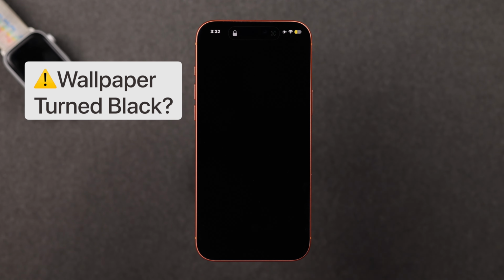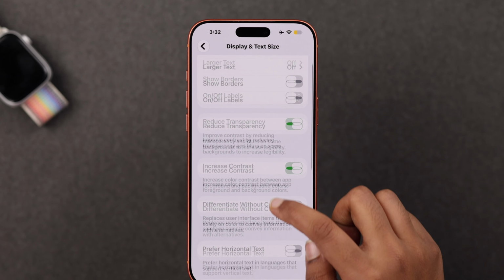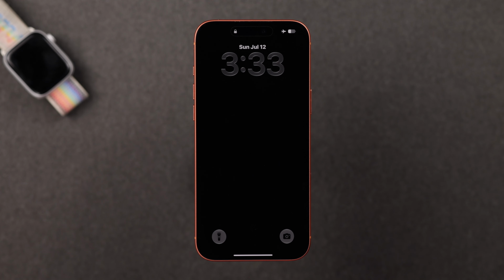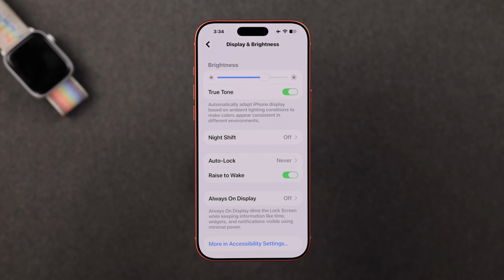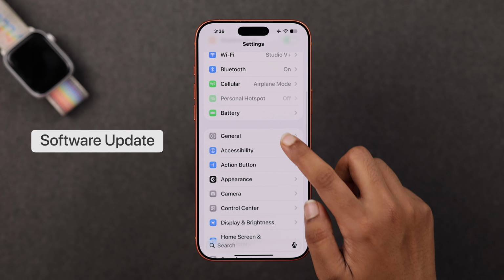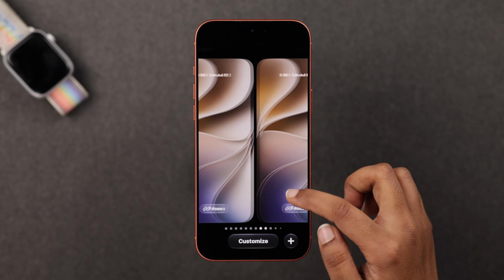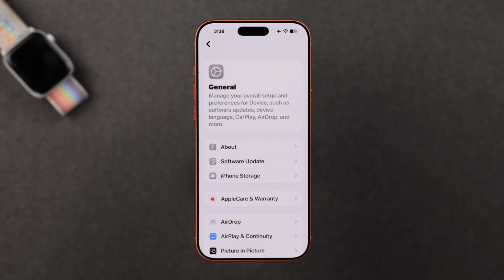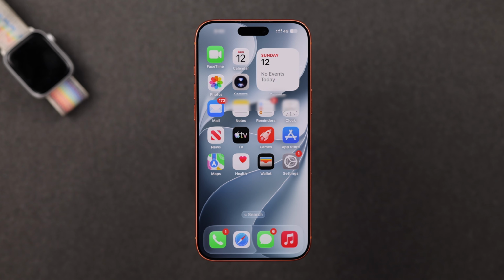Black Wallpaper on Lock & Home Screens After Update iOS 27!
Your iPhone wallpaper suddenly turned black after the iOS 27 update on iPhone 17, 16, 15, 14, 13, 12, or 11 Pro/Pro Max, and you're looking for a quick fix?

Wondering how to restore your iPhone Home Screen and Lock Screen wallpaper after it disappeared following the iOS 27 update? Don't worry, this is a common issue that can happen after a major software update. In this video, the Fix369™ team will show you 6 quick and effective solutions to bring your wallpaper back, fix display related issues, and get your iPhone display working normally again.

0:00 Intro: Fix Black Wallpaper Lock and Home Screens after iOS 27 Update
0:16 Solution 1: Display and Text Size Settings
0:39 Solution 2: Force Restart iPhone
0:58 Solution 3: Low Power Mode
1:14 Solution 4: Always On Display Settings
1:43 Solution 5: Software Update/Wallpaper Editor
2:31 Solution 6: Reset All Settings